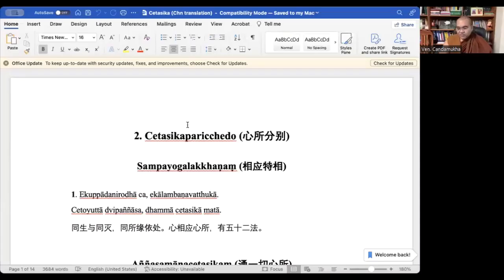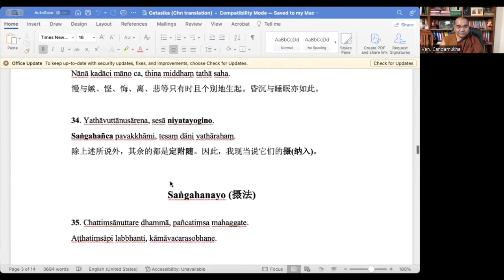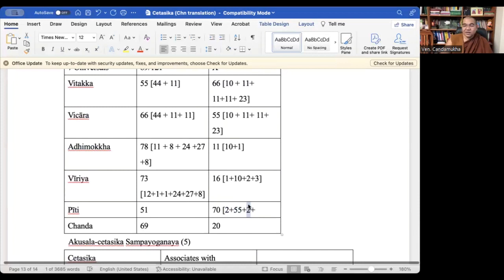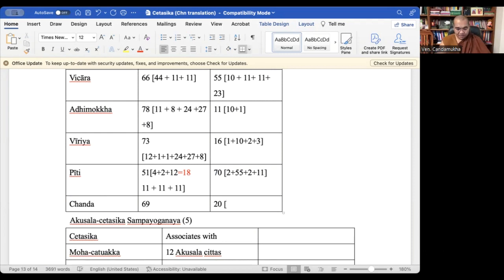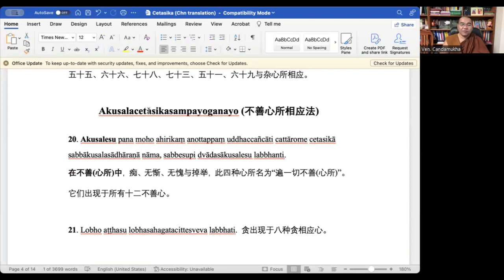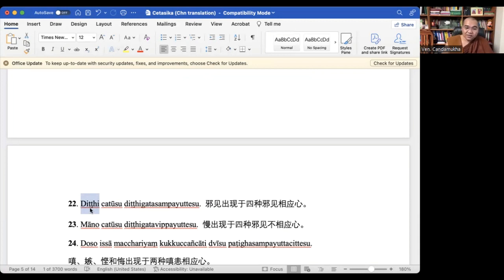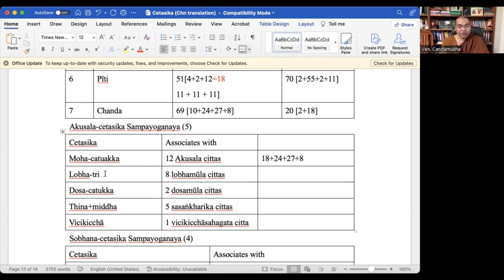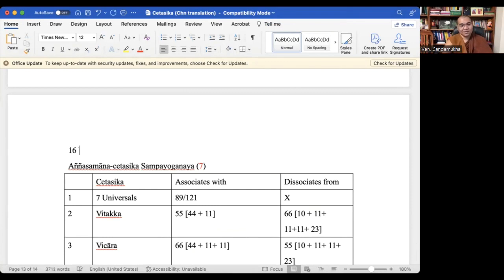Sayadaw Dr. Candamukha Cetasikapariccheda (Class #16) （Akusalasobhanacetasikasampayoganaya)